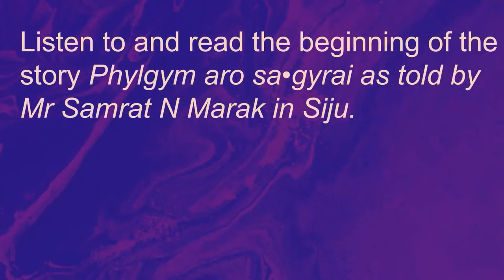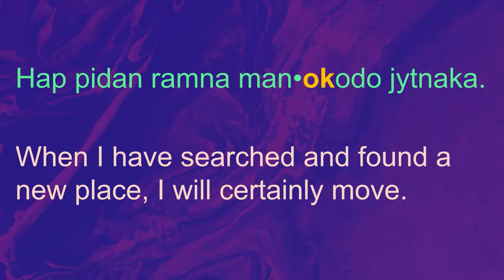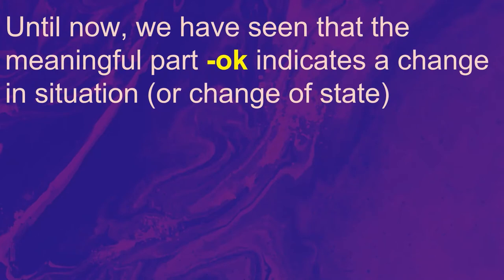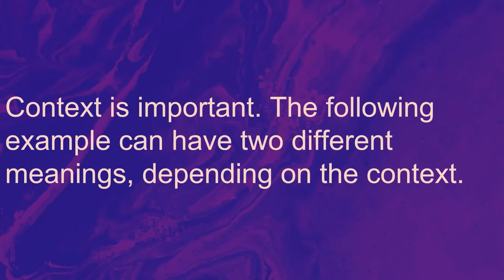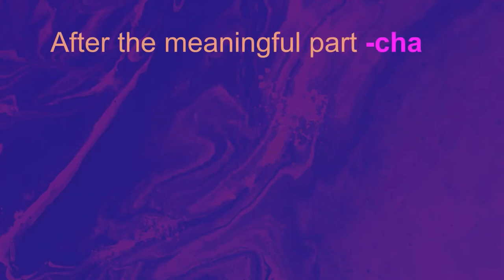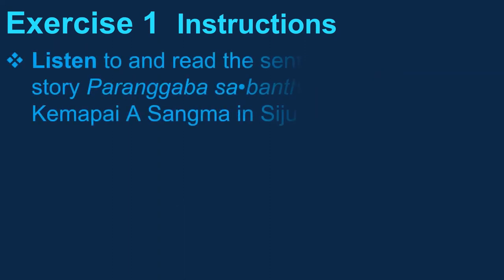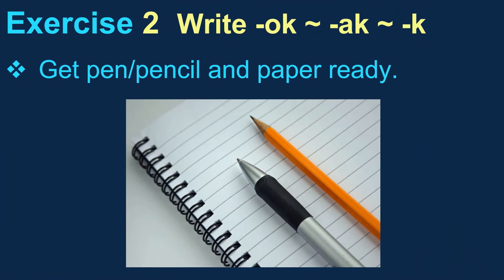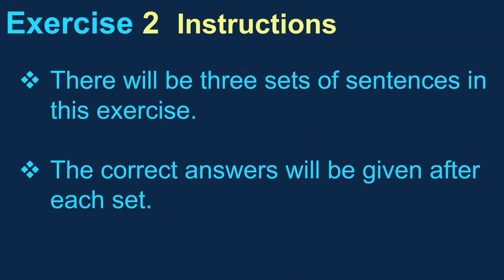Atong Grammar Lesson - Change of State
Creator: Dr Seino van Breugel
In this video, we will look at the meaningful part called Change of State in Atong. We will see how its three different forms are used and what its meanings are.

In linguistic terms, the Change of State morpheme is a predicate enclitic. More information about predicate enclitics can be found in the book A grammar of Atong, reference: van Breugel, Seino. 2014. A grammar of Atong. Leiden, Boston: Brill.
The spelling of all Atong examples and texts presented using the Atong spelling system. This spelling system is explained in the Atong Spelling Guide, which is available for free on the web